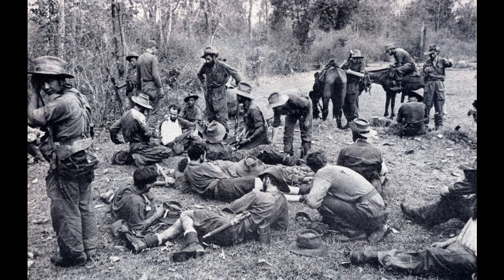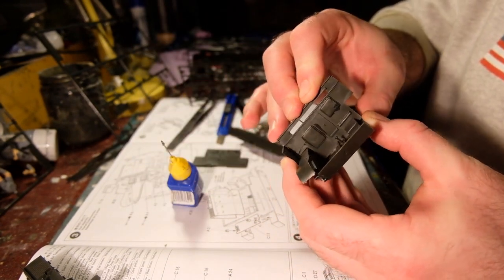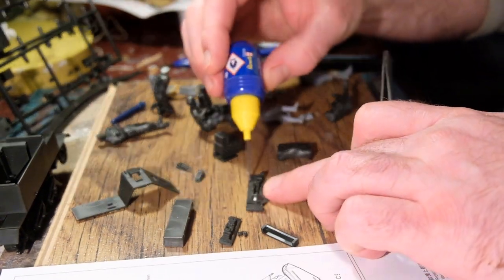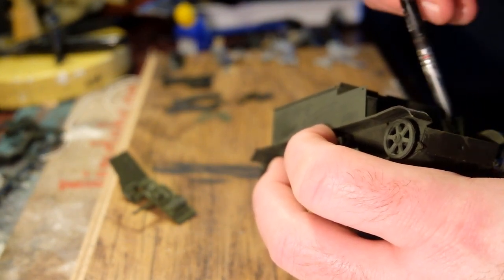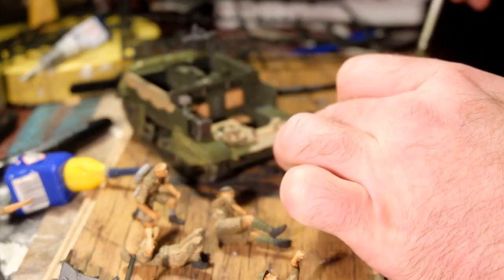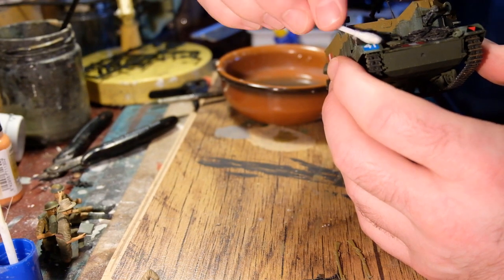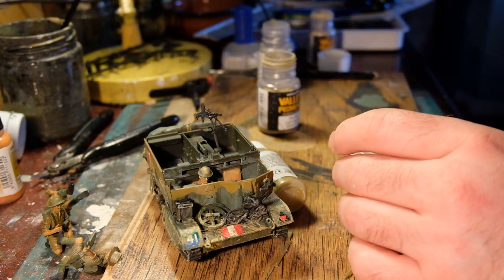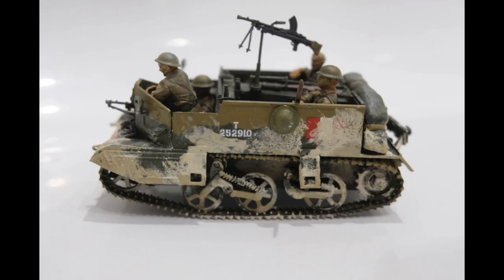Tamiya Universal Carrier, Patrol in Burma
Painting, weathering figures model, and building a diorama (in next video) Tamiya universal carrier.
Link I mention: issue 149 of the soldiers in Burma sending a video home in 1944. My Great uncle is Jack at the start.